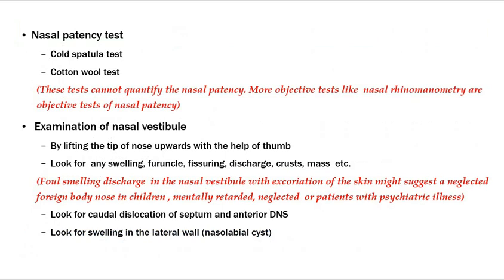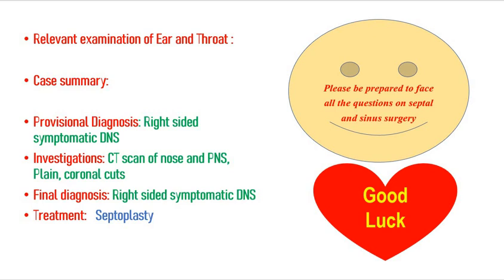History taking and case discussion on DNS ( Deviated nasal septum for MBBS/ MS ENT Students // ENT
Questions that may be asked in viva in relation to this case;
What is paradoxical nasal obstruction?
What is Cottle's test and Cottle's classification in DNS?
What is the cause of decreased sense of smell and headache in DNS?
What is Bekhuis rule?
Differentiate between septoplasty and SMR surgery.
 What are the complications of septal surgery?
Please read about these pertinent questions and be ready to answer them.

Case on DNS (Deviated Nasal Septum is a sureshot question asked in MBBS ENT practical.